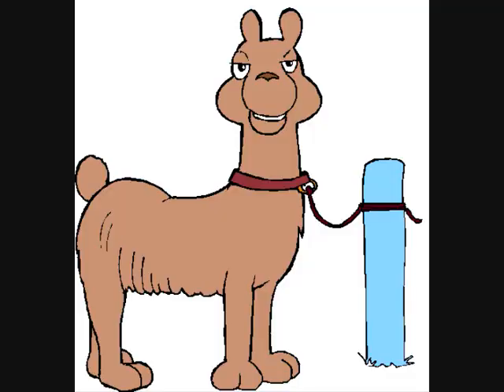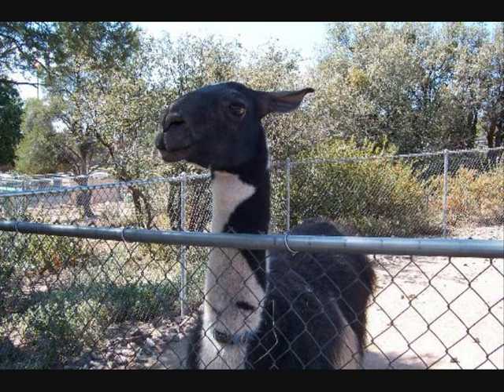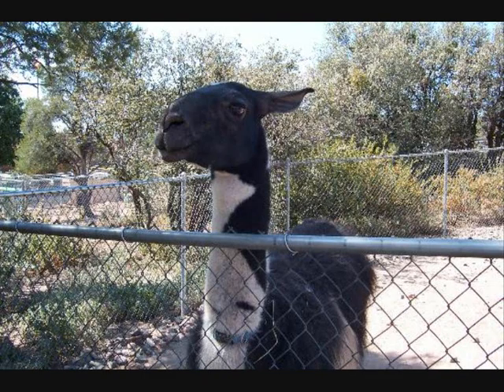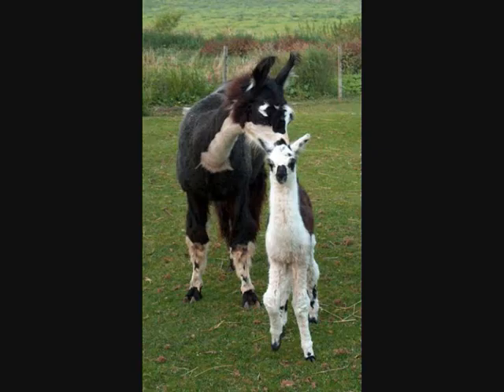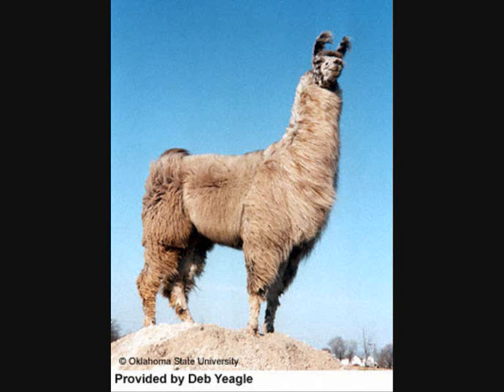Llama and Banana